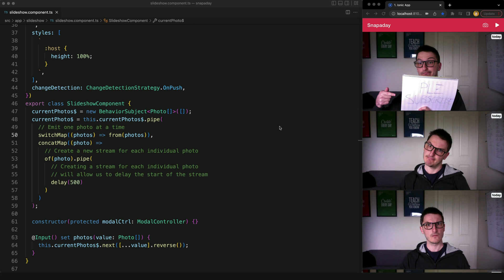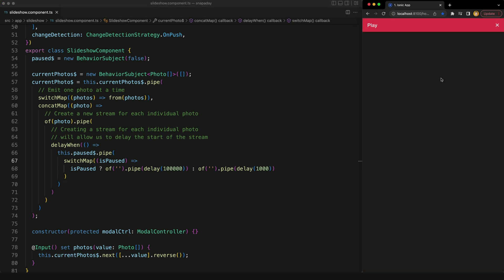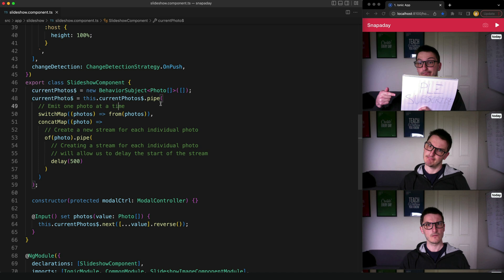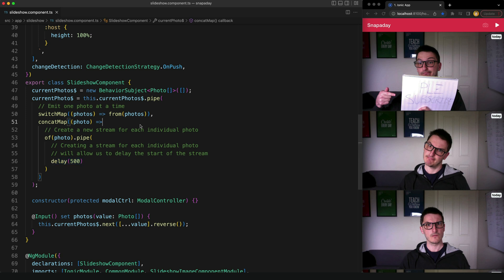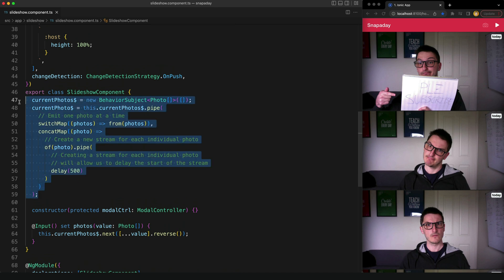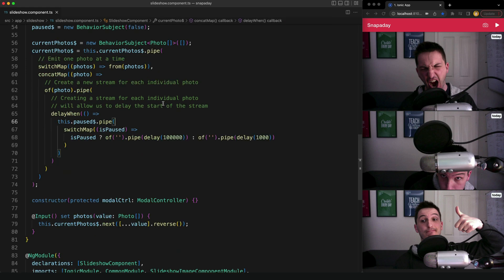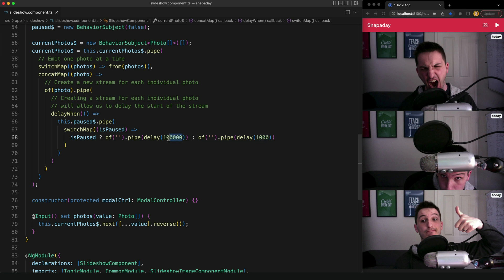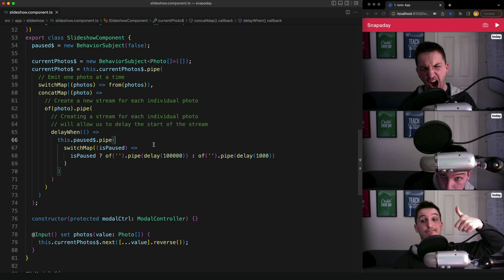RxJS makes everything easier (Instagram story pausable stream)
We take some existing functionality that uses RxJS to displays a stream of photos in a slideshow, and modify it to include the ability to tap to pause just like Instagram stories.

0:00 Introduction
0:56 Preview of the result
1:30 Create a stream of photos
4:46 Pausing the stream
6:37 Conclusion